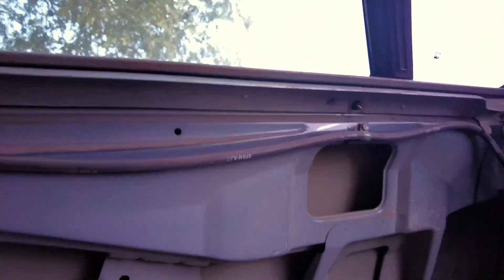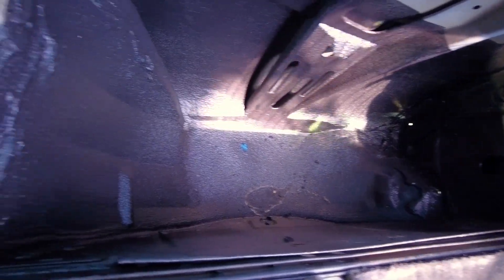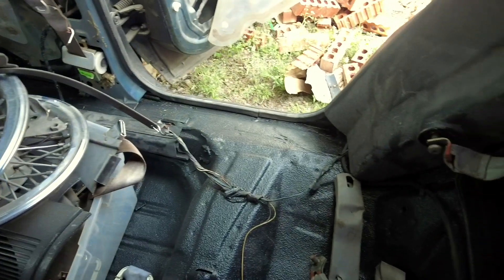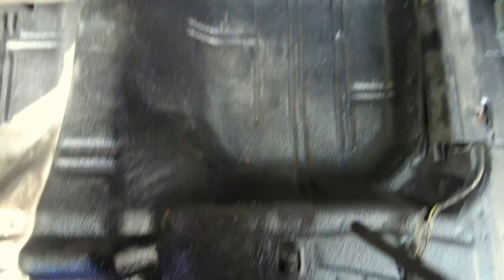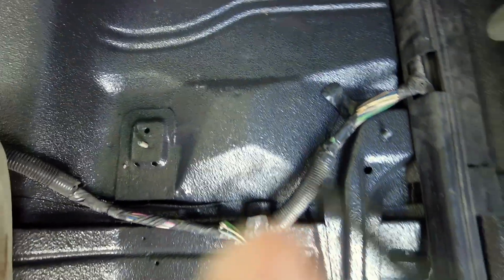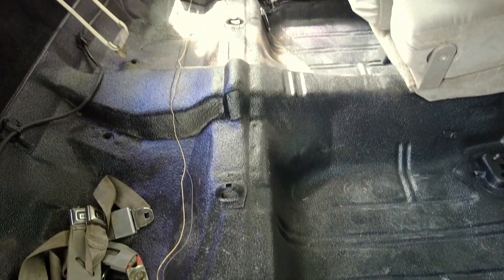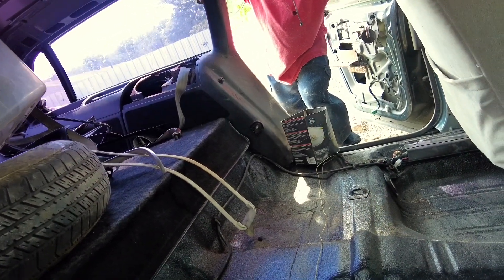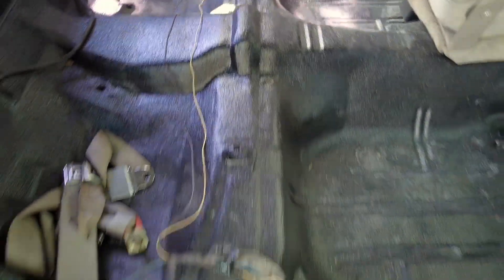RESTORED THE RUSTY FLOORS ON THE WAGON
Finally got Floors surfaced on the wagon
FINALLY GOT THE CAPRICE WAGON FLOORS FINISHED!